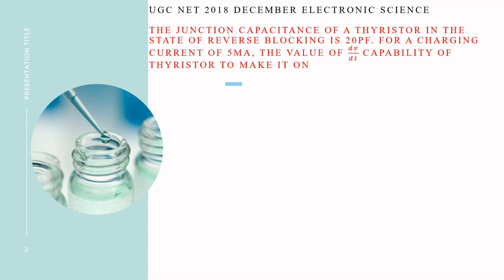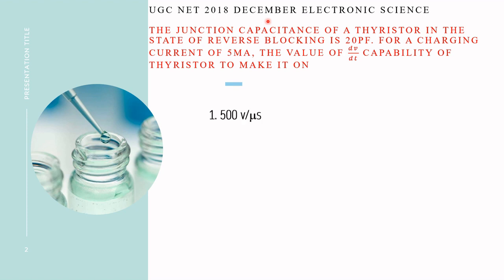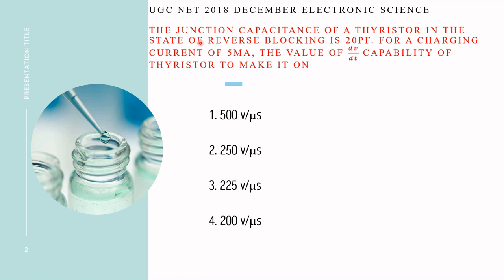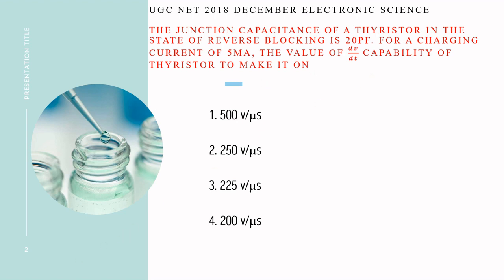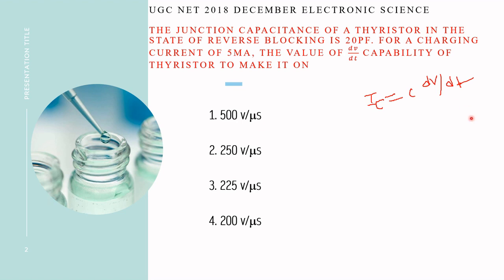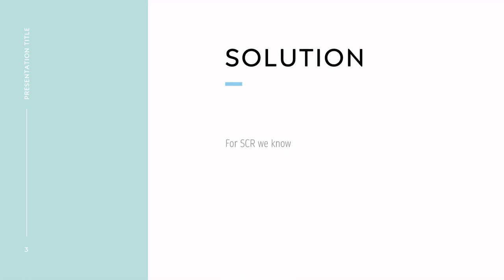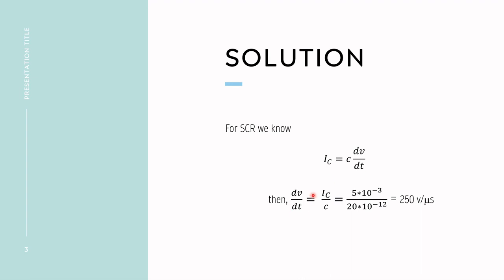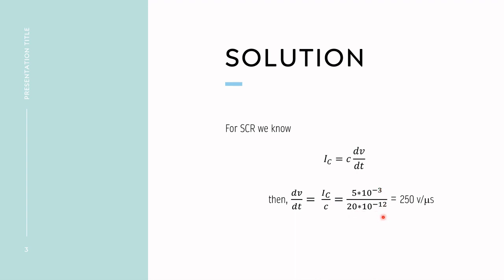Lecture-126 UGC Net 2018 December Question Paper Solution. Electronics Science.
Hey, in this video I have explained the basic concept of silicon-controlled rectifier and based on this topic here I solve one numerical of UGC Net paper of Electronics Science subject.